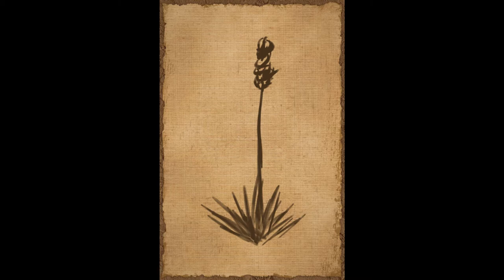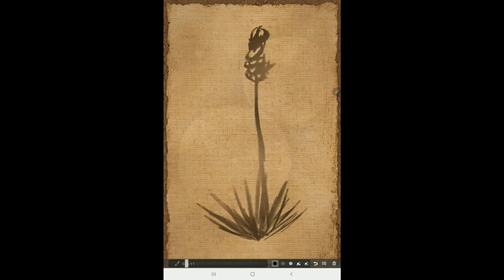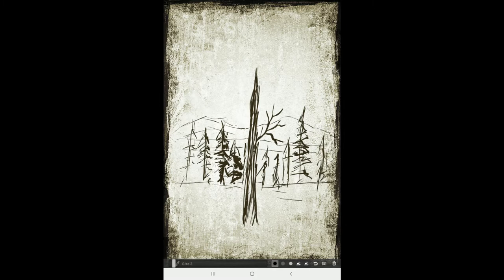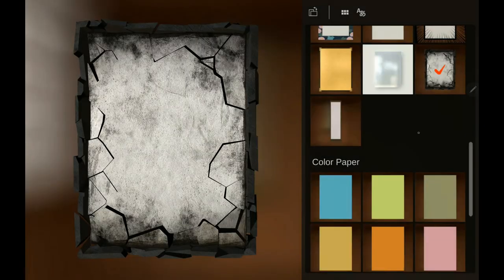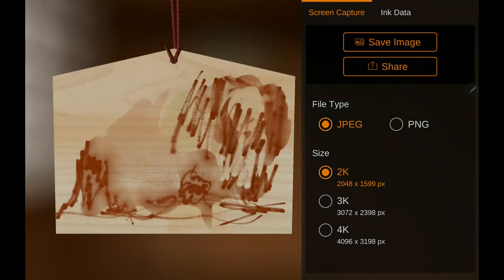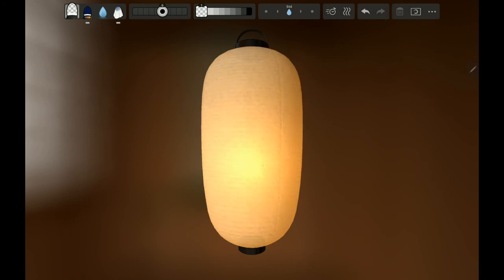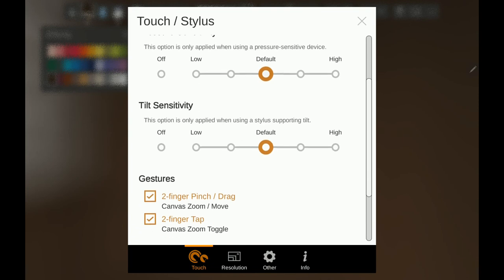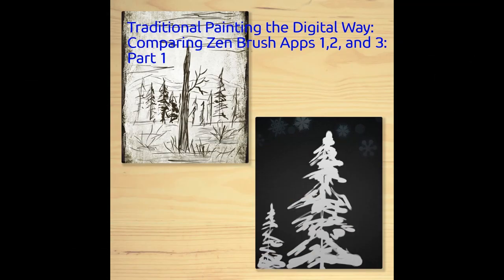Traditional Painting the Digital Way: Comparing Zen Brush Apps 1,2, & 3.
Here is a brand new video in my Traditional Painting the Digital Way series. This series takes a look at all three versions of the Zen Brush digital inking app. Zen Brush 1 and 3 versions are for Android devices and in part 1 of this series I compare the two.
This painting app was tested on my Samsung Galaxy S4 tablet.